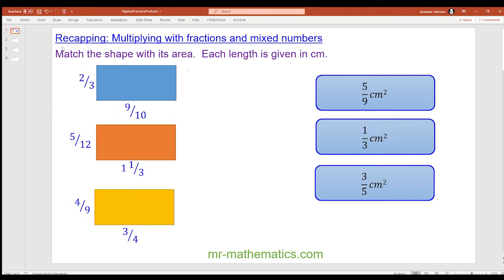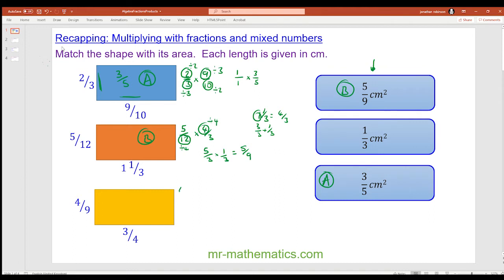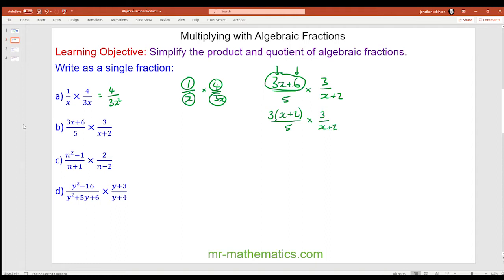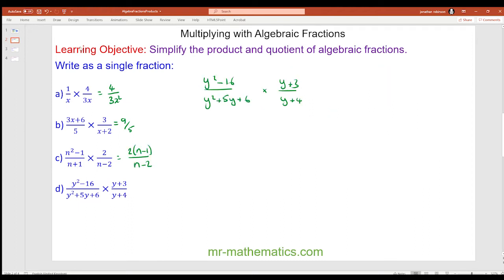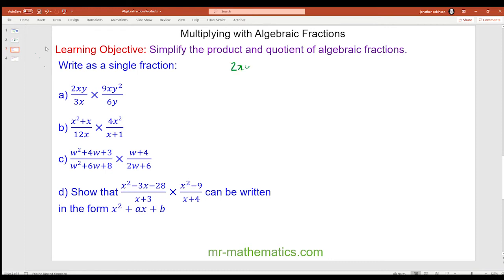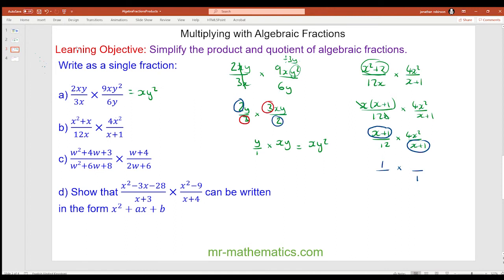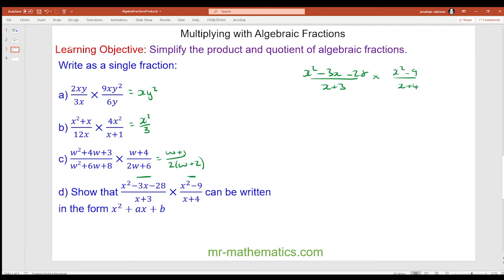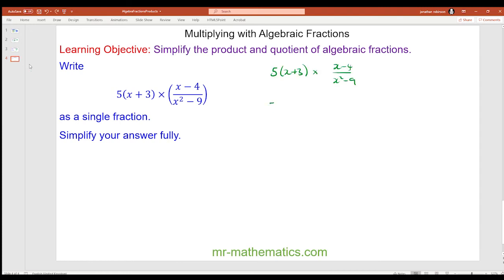Multiplying with Algebraic Fractions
Distance learning mathematics lesson on multiplying with algebraic fractions for learning at home.

The full unit of work on algebraic fractions can be found on my

For regular updates about new lessons and videos:
Like me on Facebook: @GCSEMathsLessons